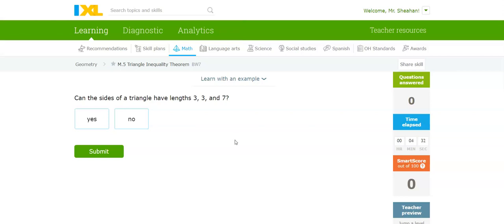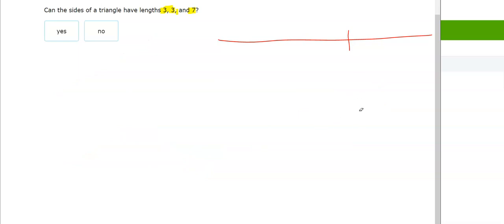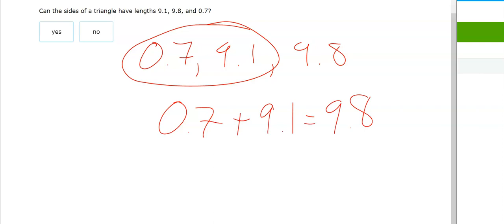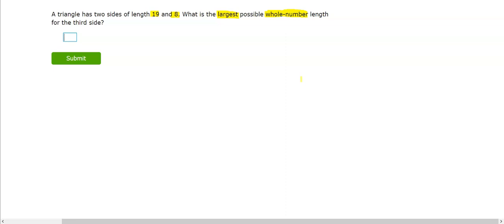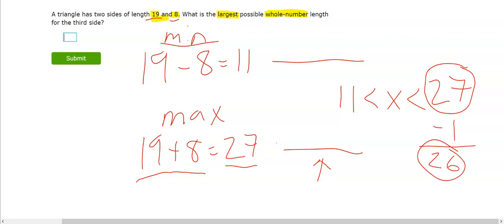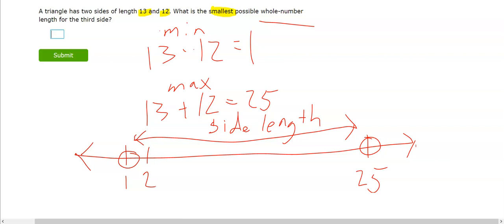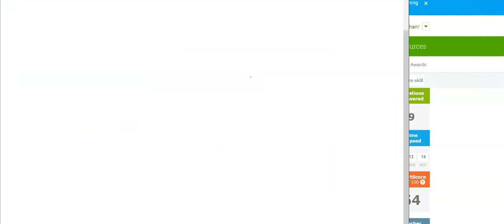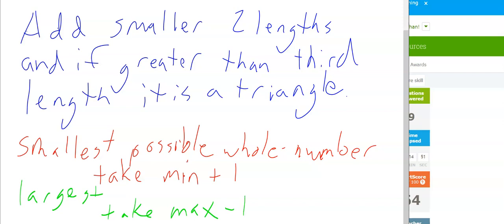Triangle Inequality Theorem IXL Video